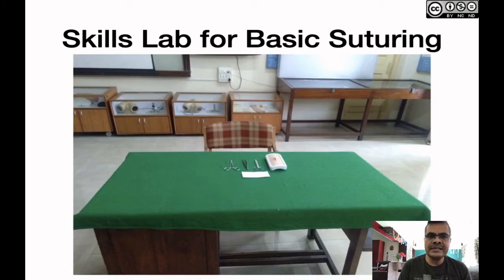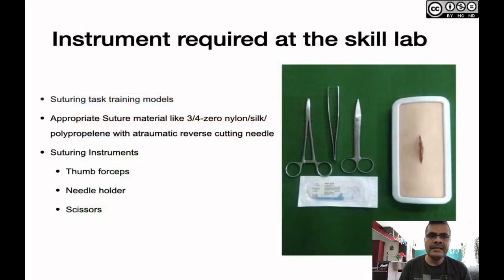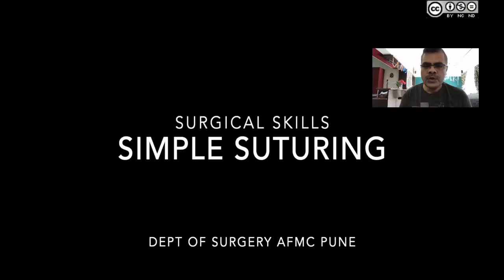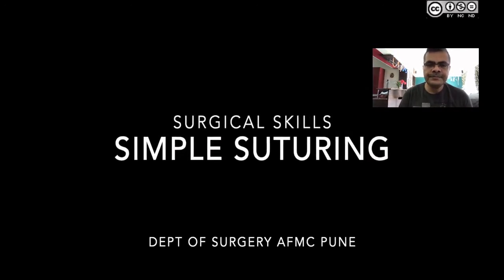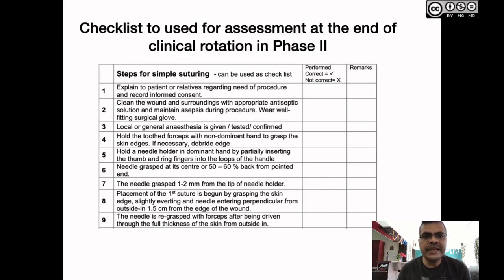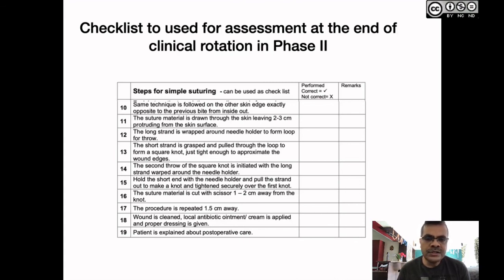Simple Suturing: A Basic Surgical Skill